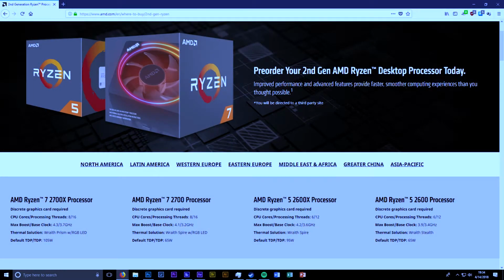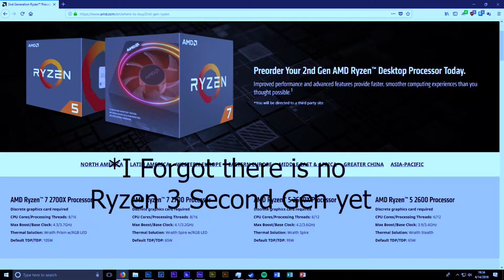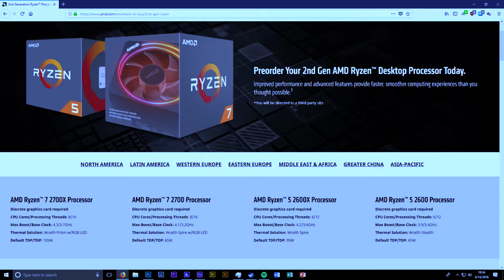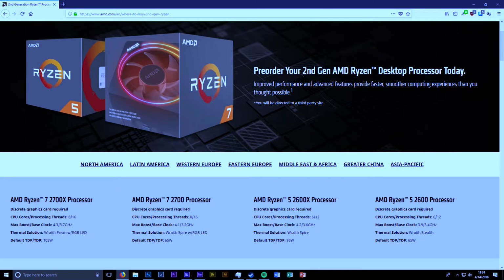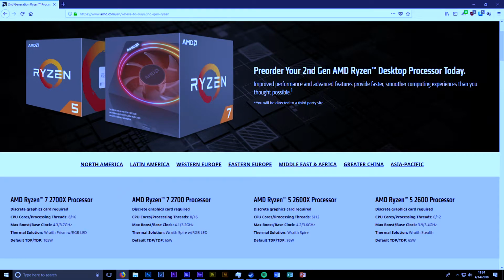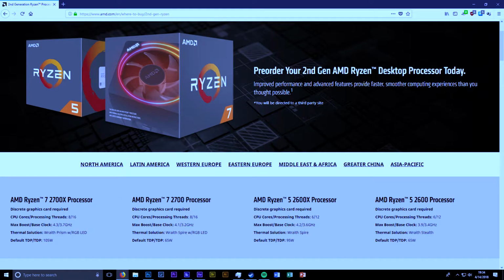Ryzen Second Gen is here!!!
AMD is back! Ryzen second generation is finally here, and brings some pretty nice speed increases.